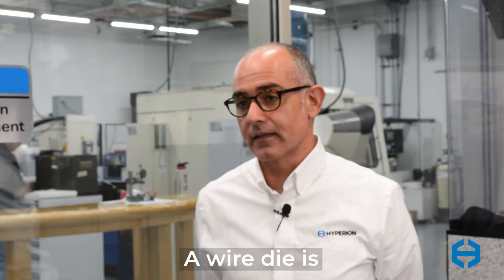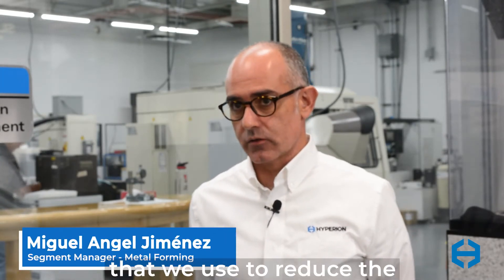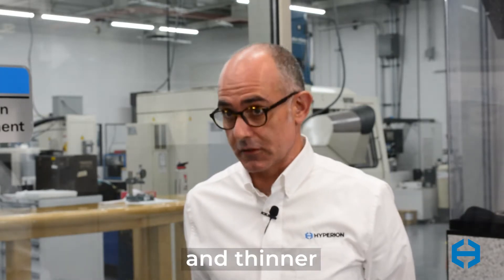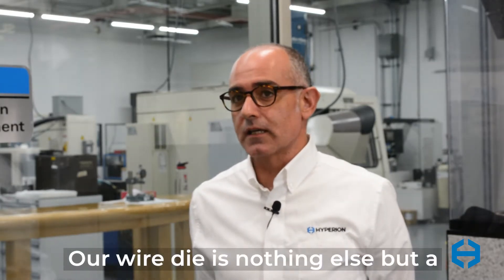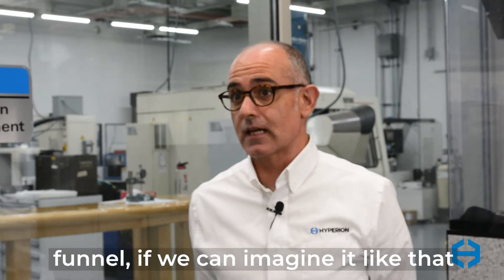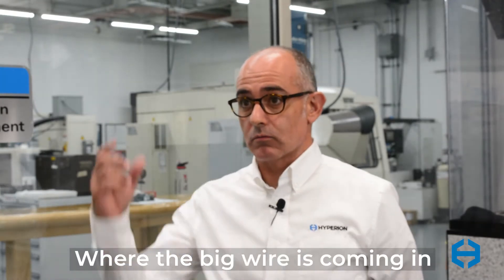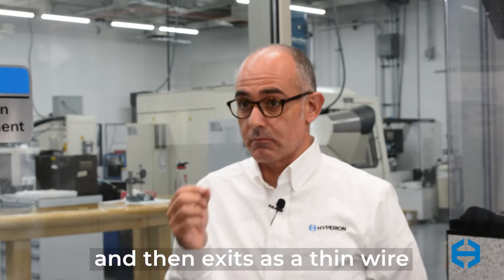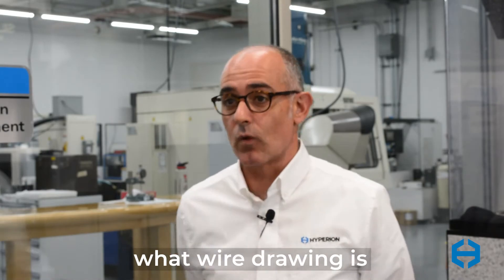Metal Forming - Hyperion Business Segments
Have you ever wondered how wire is made?

Miguel Angel Jimenez, manager of our Metal Forming business segment, describes the metal forming process, explains what wire dies are and shares what sets us apart.

At Hyperion Materials & Technologies, we make a wide range of advanced materials for the wire drawing industry, from polycrystalline diamond (PCD) and cemented tungsten carbide blanks to rough core dies and diamond compounds for polishing wire drawing dies. These products are used to manufacture all types of wire, from copper wire in electric cords to the steel wire in your tires.